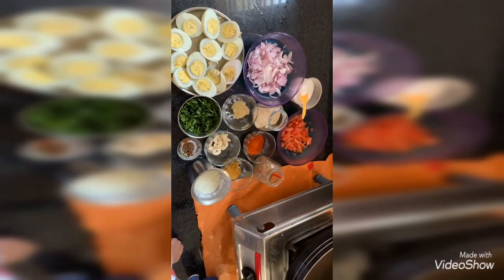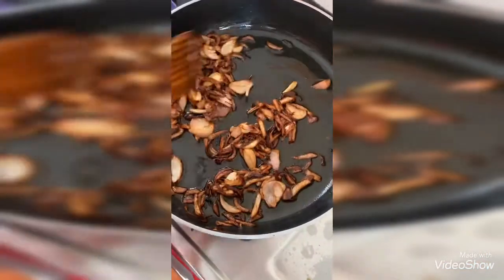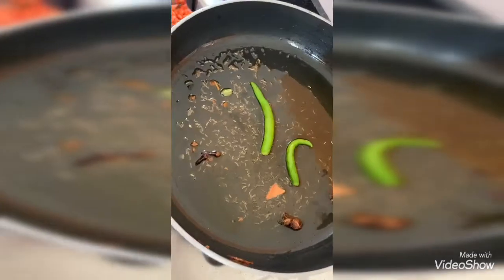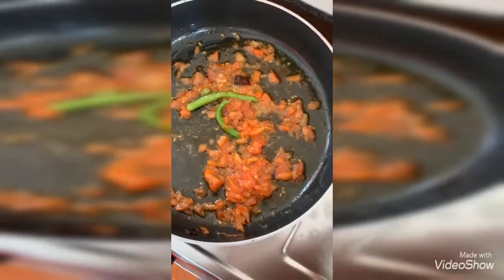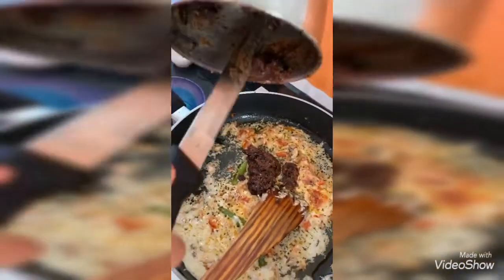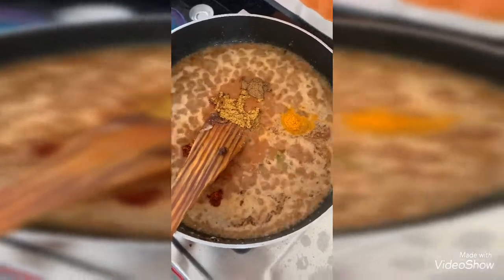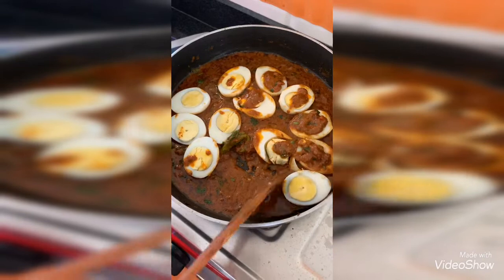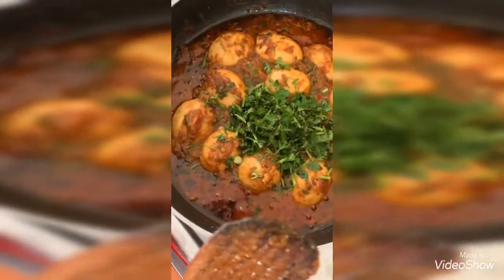Egg Gravy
INGREDIENTS (Serves 2 to 3 People)
Eggs – 6nos
Onions - 1no Large size (Fried in oil & make powder)Don’t add water.
Tomato – 1no (Small size)
Green chilly – 2nos (slit)
Shahi Jeera – 1/2Tsp
Star anise/Chakra moggu – 1no
Cloves – 2nos
Cardamom – 1no
Cinnamon/Dalchin chaka – 1inch
Red Chilly Powder – 1Tbsp (Add as per spicy)
Oil - 7Tbsp
Salt – As per taste
Coriander Leaves - Few (As Per requirement)

For Grinding paste
Cashew – 9 to 10nos
Poopy Seeds - 1/2Tsp
Curd – 3 to 4Tbsp